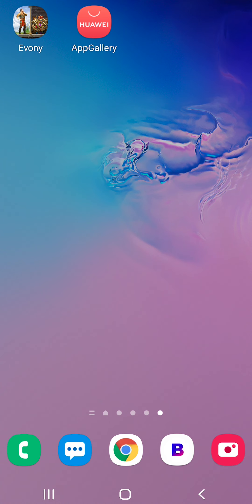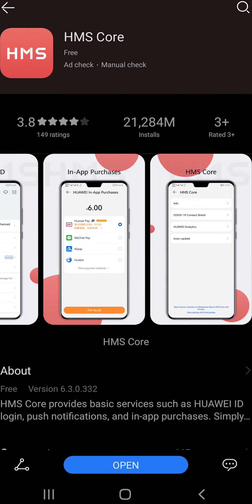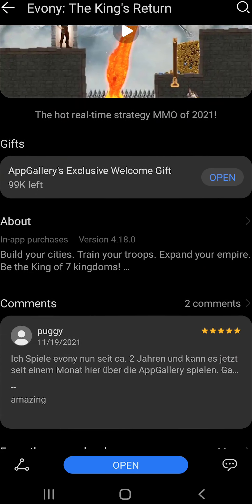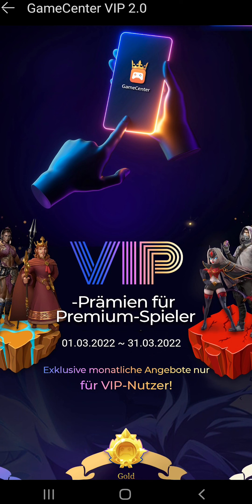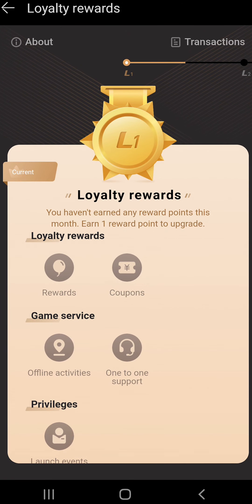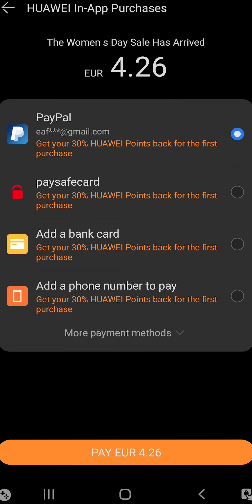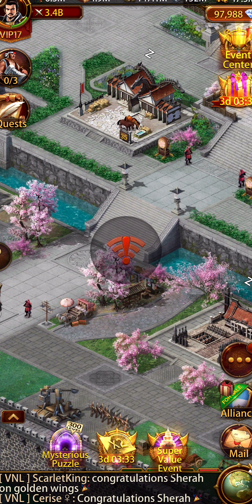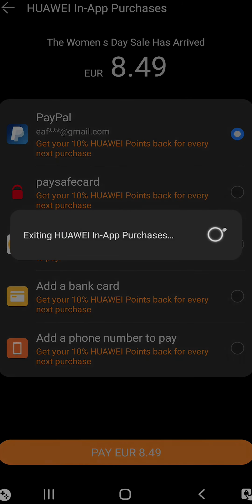Evony - Huge Savings, Cashback Deals & VIP Perks with AppGallery!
Benefit with Huawei AppGallery while playing Evony with up to 30% cashback and + 16% VIP rewards

Additional help with installation is below with a document.